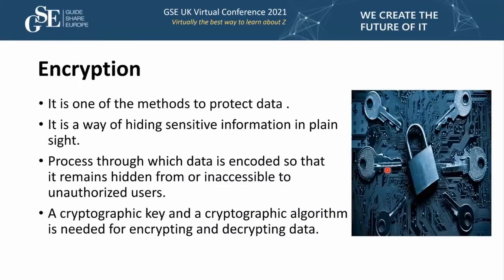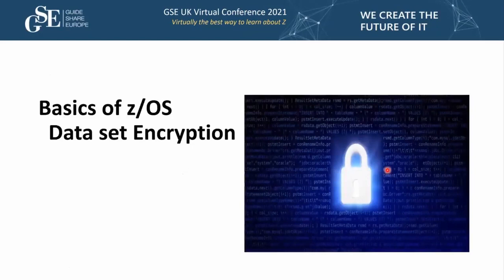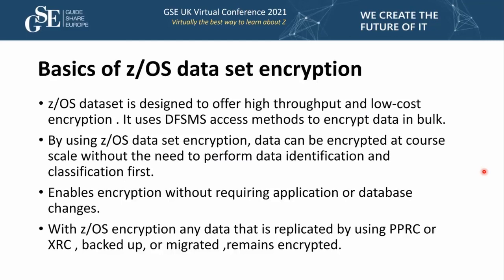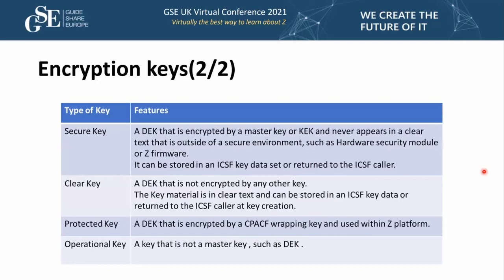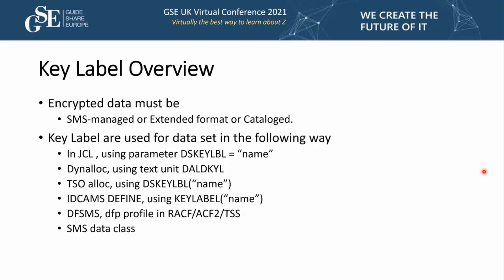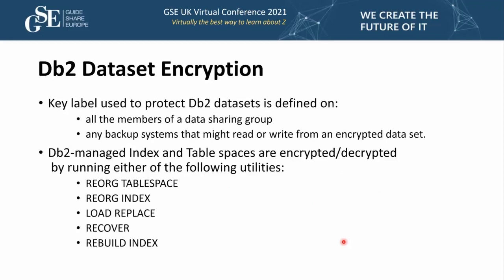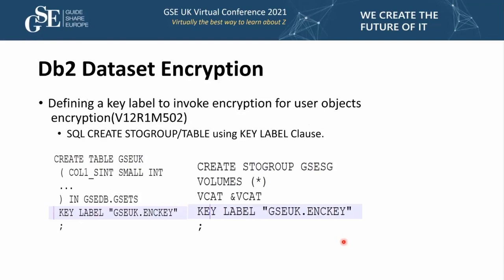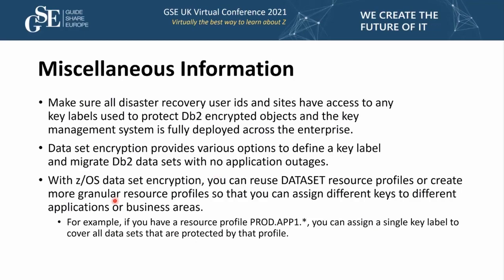7AG - Encrypting data at rest with Key Label for Db2 in zOS